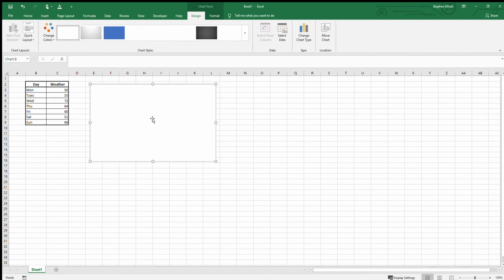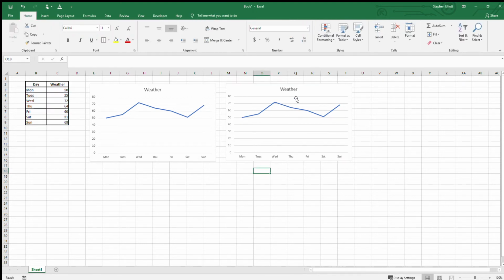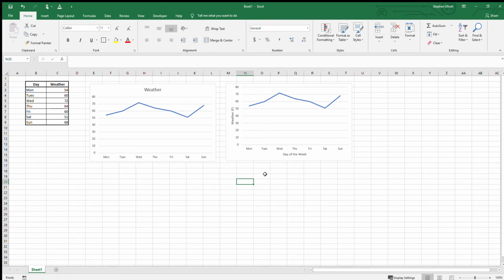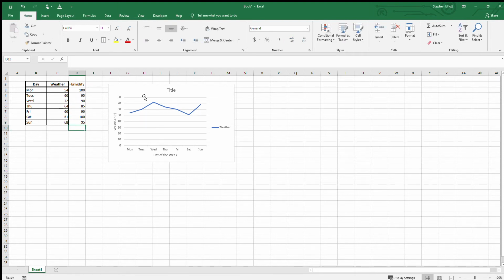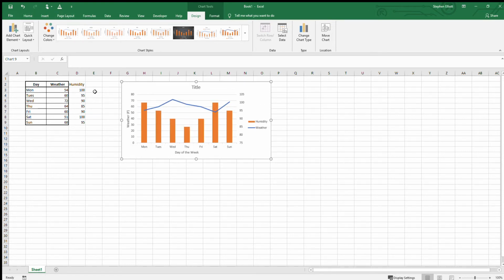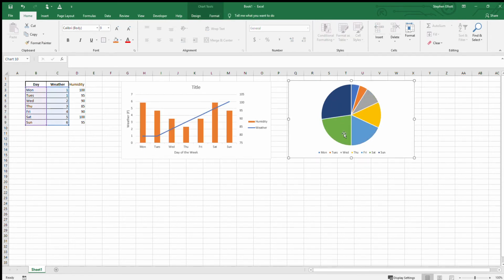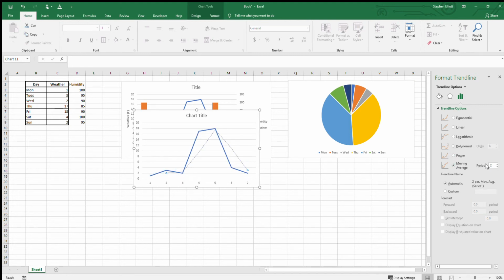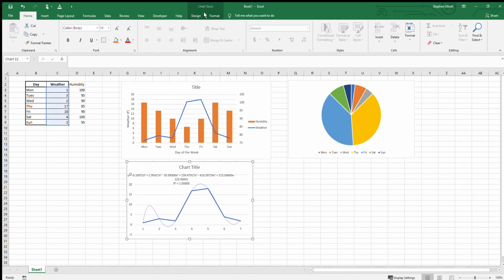Excel - Graphs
Hey Guys,

In this video, I discuss how to create a graph in Excel.